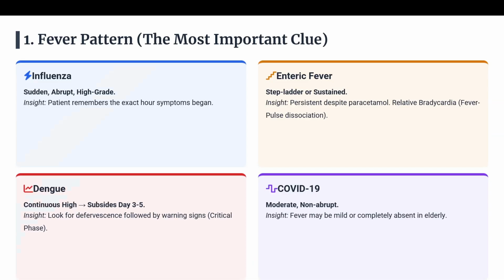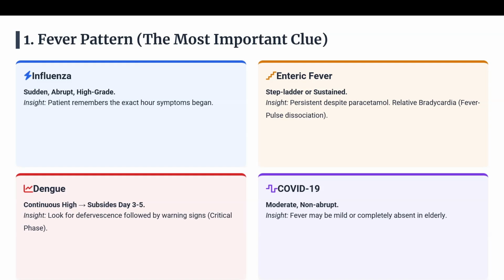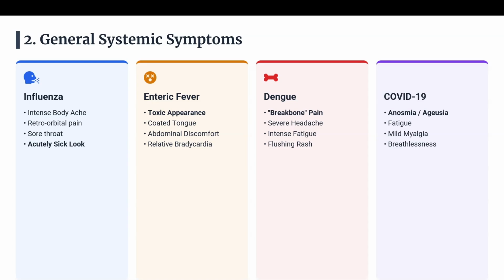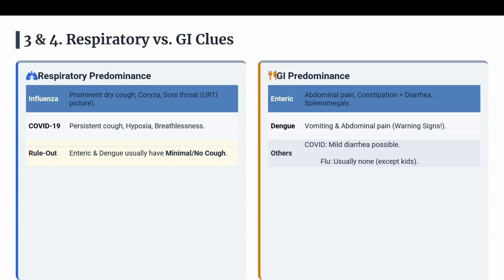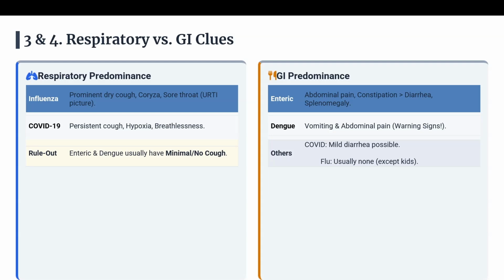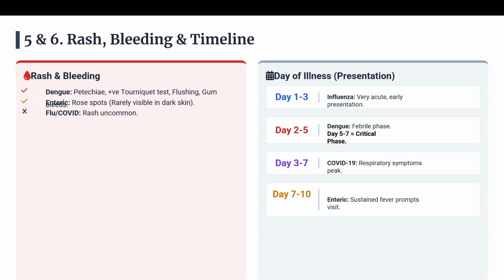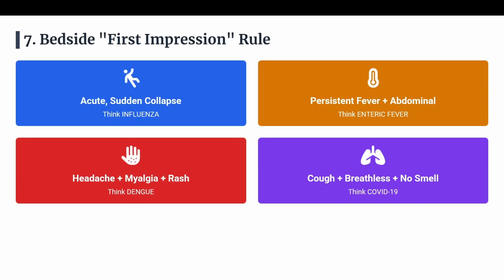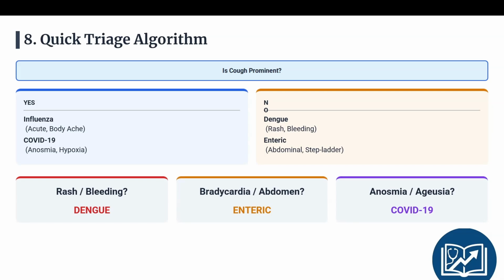Common Fever - An approach for physicians - DENGUE/INFLUENZA/ENTERIC/COVID-19 a comparison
A patient walks into the ER with a high fever. Is it a viral prodrome you can send home, or the beginning of a Dengue cytokine storm? Is that abdominal pain "gastritis" or a perforation risk from Enteric Fever?

Welcome to the Clinical Reasoning Series on Medicine Beyond Harrison's. In this episode, we tackle the most common yet challenging presentation in internal medicine: Acute Febrile Illness.

We strip away the generic lists of symptoms and focus on the discriminating features that allow seasoned clinicians to spot the diagnosis from the doorway.

We cover the specific "patterns of recognition" for:
• The Fever Curve: Why "Step-ladder" vs. "Saddleback" vs. "Abrupt Onset" tells you the diagnosis before the labs do.
• The "Cough Rule": How the presence (or absence) of a cough instantly splits your differential diagnosis in half.
• The "Toxic" vs. "Sick" Look: Differentiating the retro-orbital pain of Dengue from the toxic apathy of Enteric Fever.
• The Hemorrhagic Signs: Why the tourniquet test and rash timing matter more than the platelet count on Day 1.
• The 1-Minute Triage Algorithm: A rapid mental checklist to rule out life-threatening mimics in a busy OPD or ER.

This video provides the mental framework to stop ordering "Pan-Cultures" blindly and start ordering targeted investigations based on clinical probability.

📚 REFERENCES & GUIDELINES:
• Harrison’s Principles of Internal Medicine, 21e (Fever of Unknown Origin)
• WHO Guidelines for Diagnosis, Treatment, Prevention and Control of Dengue
• IDSA Guidelines for Evaluation of Fever in Adults